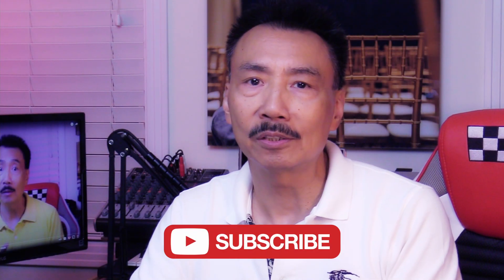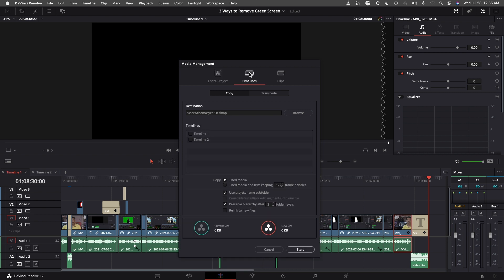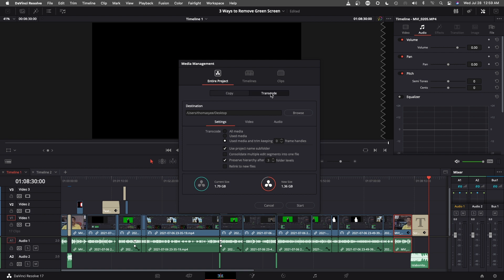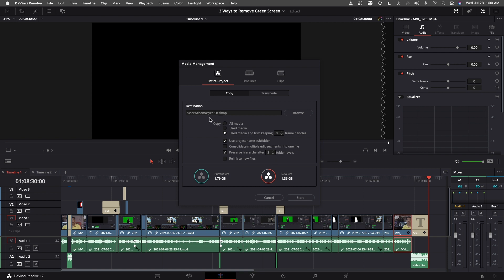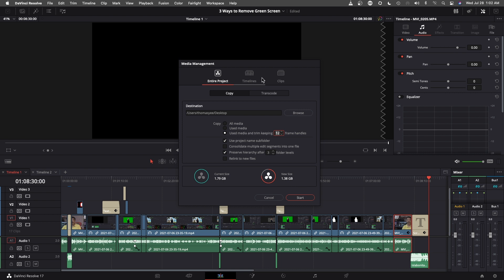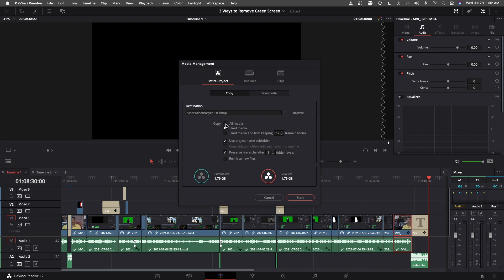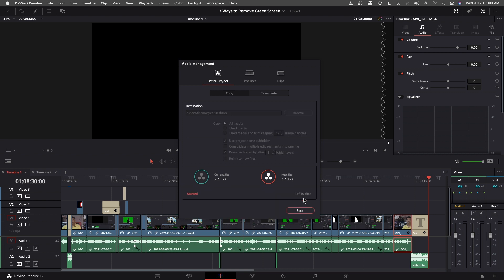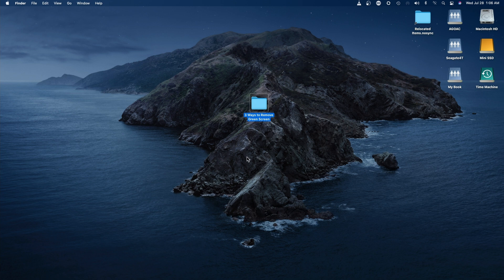DaVinci Resolve Media Management Tool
A quick and easy way to use the Media Management Tool in DaVinci Resolve for backing up your finished video projects that saves you time, disk space and organize your files.

Filmed with:
Canon XA-11
Screen Captured with:
OBS Studio

Edited on:
DaVinci Resolve 17
Speed Editor